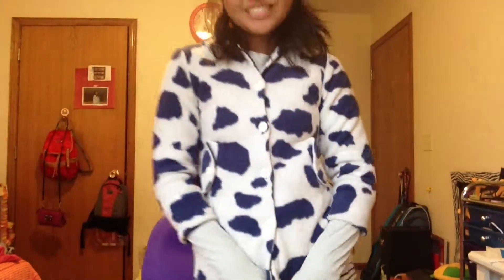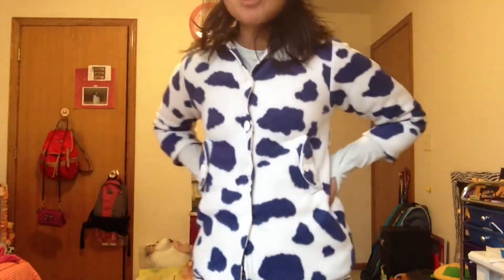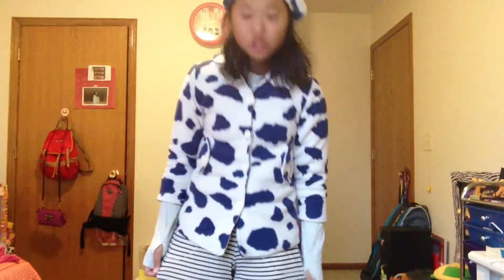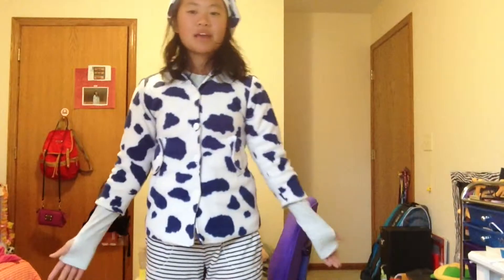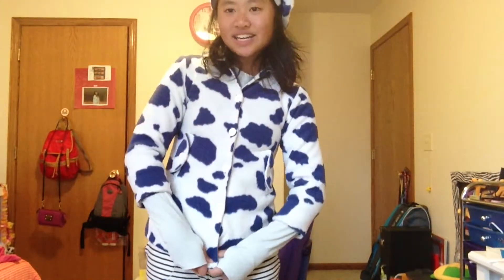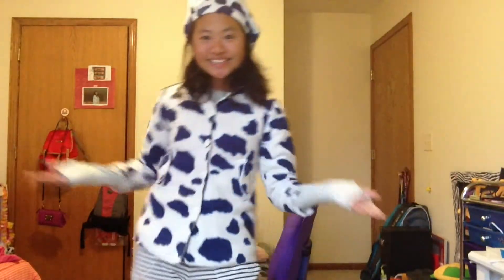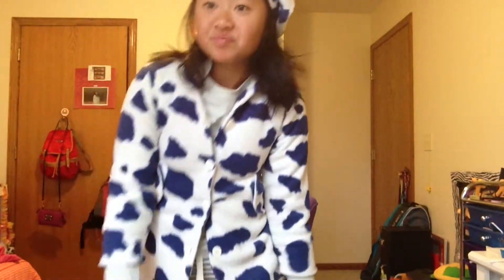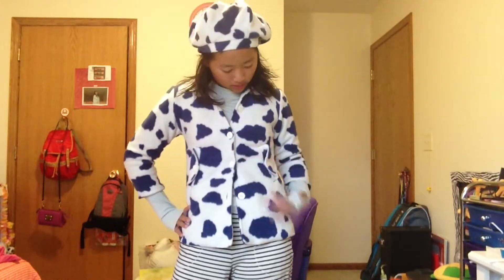Halloween: Cozy Cow Costume | Chloe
Need a warm Halloween costume? Here is one!

Hello Everyone!
-Chloe